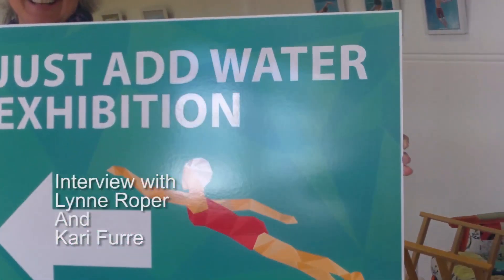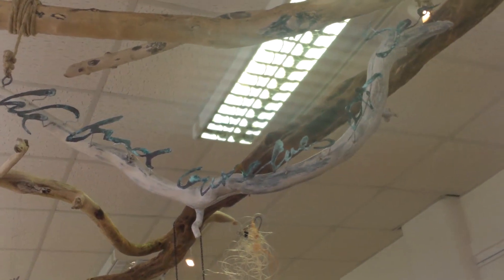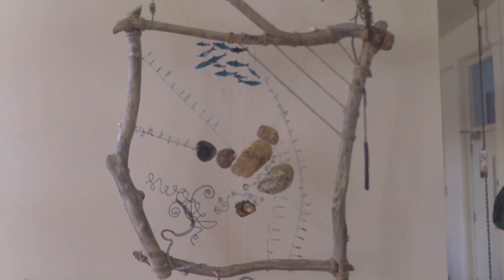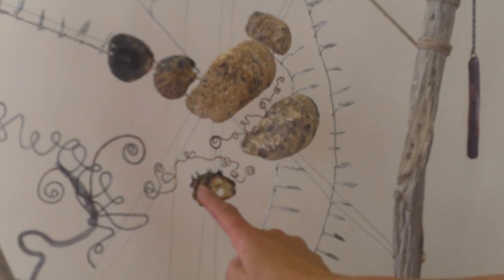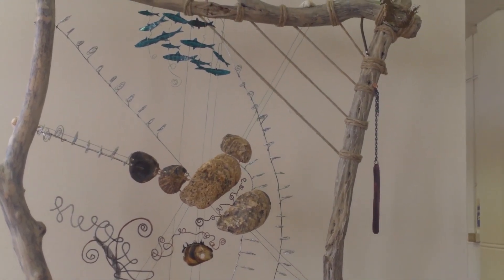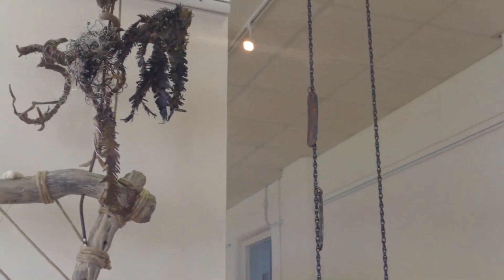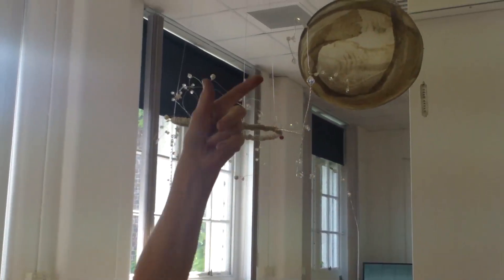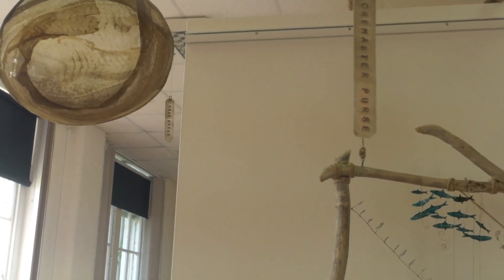Exhibition: Just Add Water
Artists Lynne Roper and Kari Furre talk about their amazing piece of work, part of the Just Add Water open exhibition at Hannahs, Seale-Hayne running until 21 June.